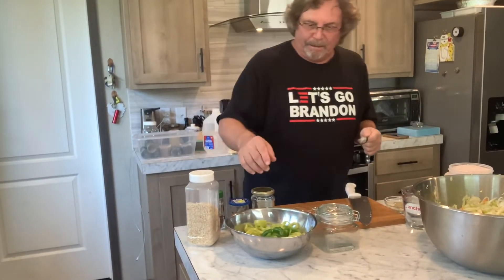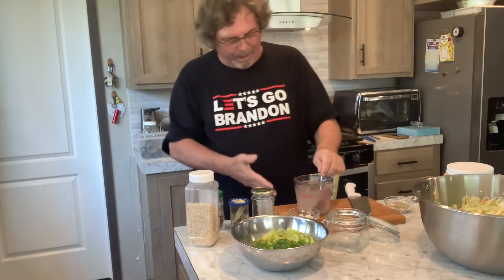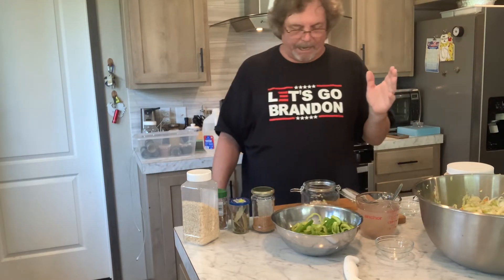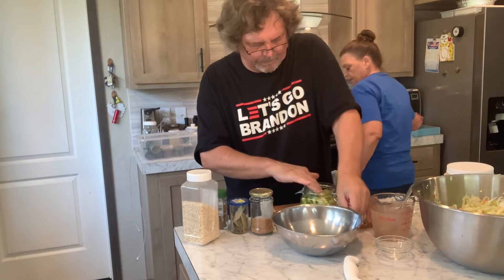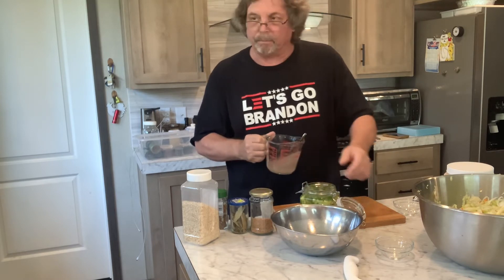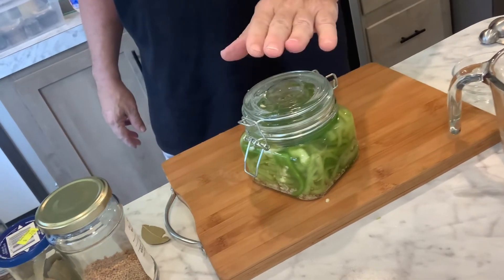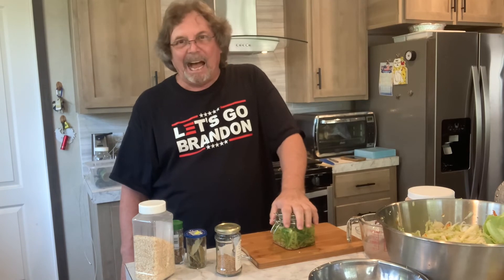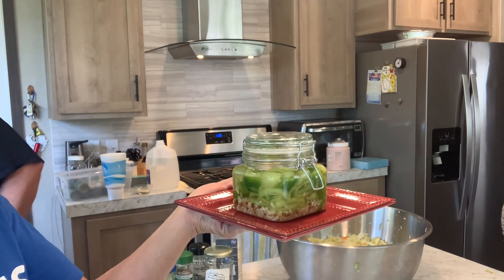How To Make Fermented Peppers with Guest Host Wilson